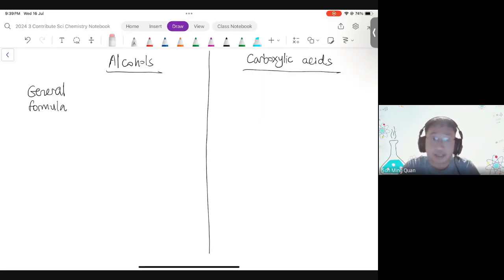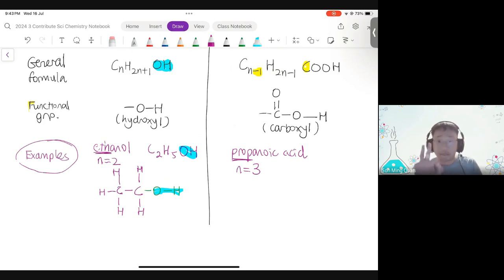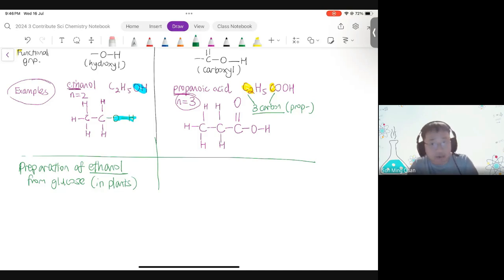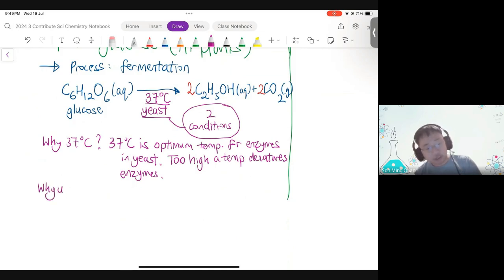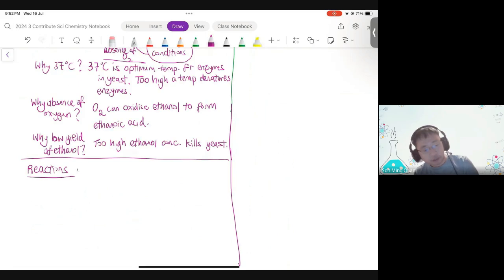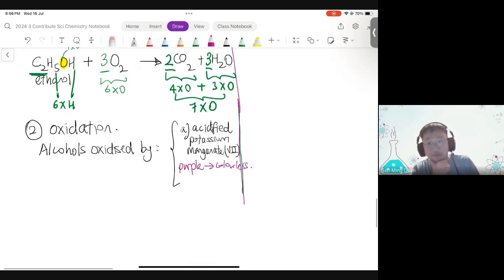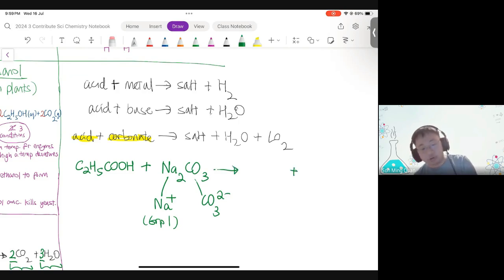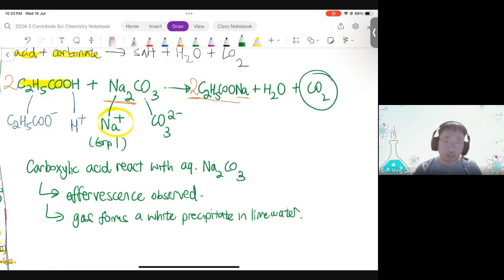[4E Sci Chem] Organic Chemistry Summary 2 - Alcohols and Carboxylic Acids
This video is the second video in a two-part series to help summarise the main features and reactions of the alcohol and carboxylic acid homologous series, which will be applicable for both O-Level Combined Science (Chemistry).

Use the timestamps below to navigate to the right section to help you in your revision!

0:00 - introduction - general formula & functional groups
1:58 - how to draw structural formula for alcohols and carboxylic acids? (IMPT)
6:05 - preparation of ethanol from glucose in plants (fermentation)
13:00 - reactions of alcohols (combustion and oxidation)
18:00 - reactions of carboxylic acids (use of sodium carbonate as a test for carboxylic acids)